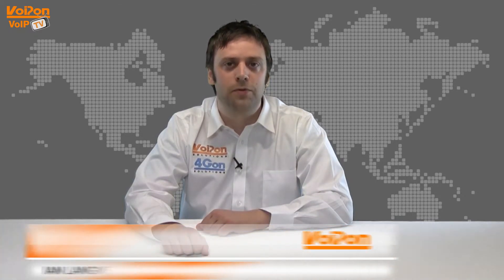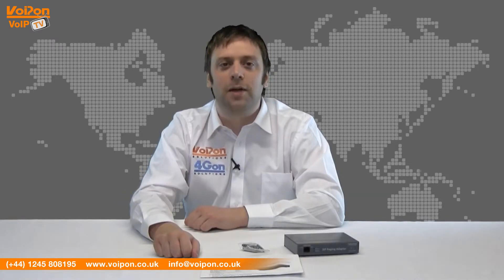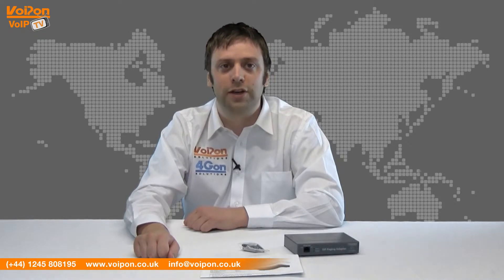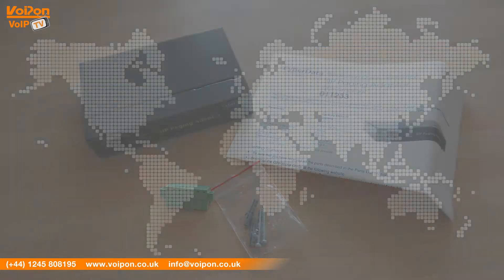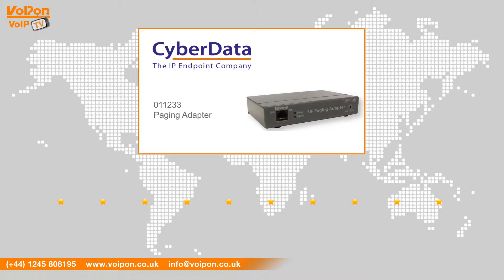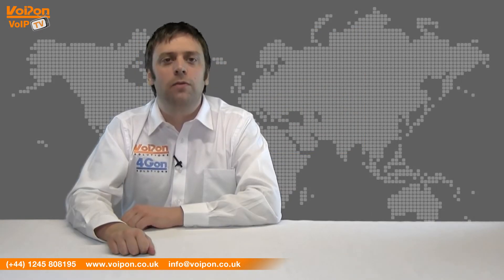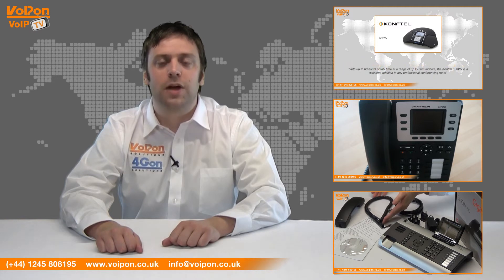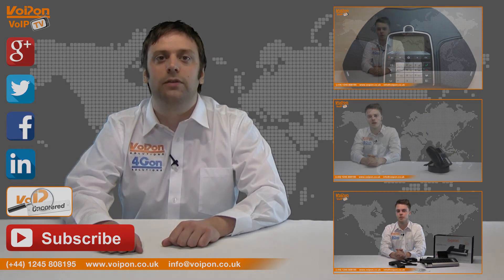CyberData SIP Paging Adapter Video Review / Unboxing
Ian Langmead, part of the Technical Sales team at VoIPon Solutions, takes a look at the CyberData SIP Paging Adapter.

The CyberData SIP Paging Adapter 011233 can be configured to support up to 10 separate SIP extensions.